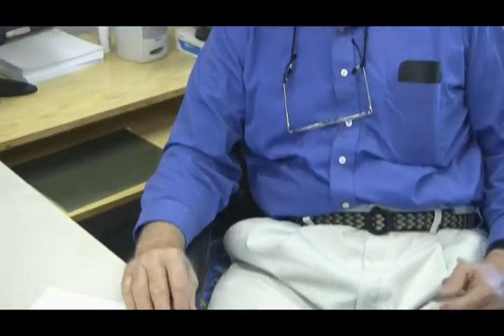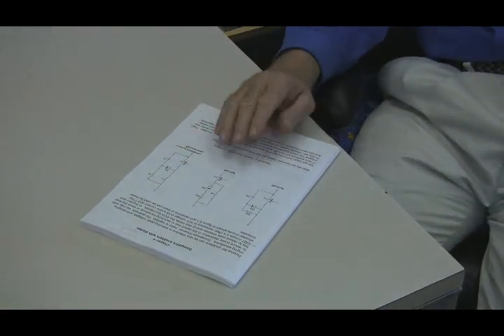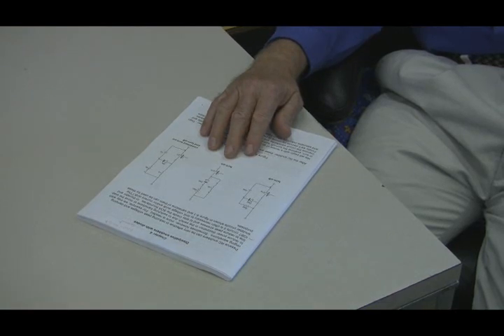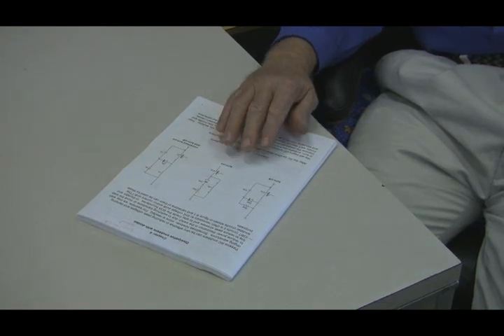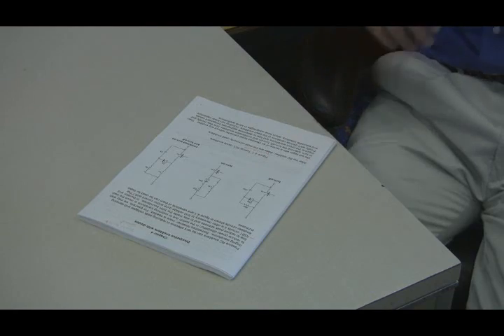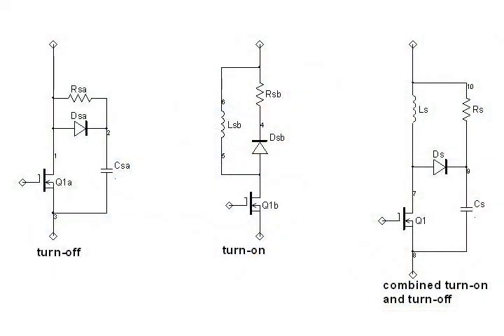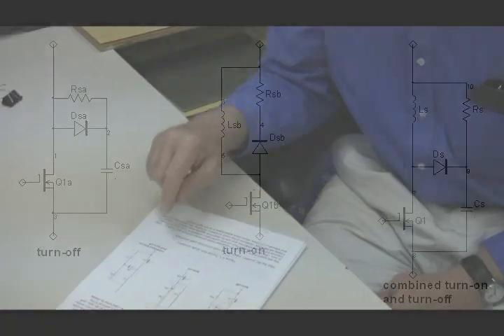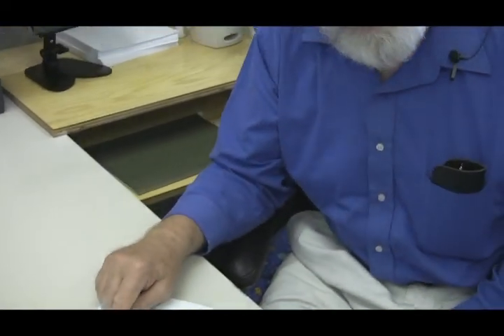RCL Diode Snubbers with Rudy Severns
RCL + Diode Snubbers. Part of a series of videos on the design of snubber circuits for power electronics by Rudy Severns.

Hello, I'm Rudy Severns, and welcome to my office.  I'm writing a book on the design of  snubber circuits for power electronics. In fact the books title will be "Snubber Circuits for Power Electronics".  What I would like to do now is share with you the contents of one of the chapters so you can get a really good feeling for what this book is all about.

Now we've talked a little bit about passive snubbers, just simple RC damping networks. These are very useful and very popular, but very, very often that's not enough. You can't do everything with a simple RC snubber.

What happens is if you add a diode to the network you can then do more, more types of snubbing and control of the losses in the switch. So the next class of snubbers, and again we have devoted an entire chapter to it, will be called RCRL Diode Snubbers. In other words, they include capacitors, inductors, resistors, and diodes.

These are generally dissipative snubbers. Now, that doesn't mean that all the energy that's saved in the switching, because the snubbers will actually reduce the switch loss, but not all of that power needs to be dissipated, but generally speaking, you'd only save maybe ten or 20%. So a well-designed RCD snubber will actually improve the overall efficiency, but not by a large amount.

It should sort of be a little icing on the cake, just help you out a bit. But what it does for the performance of the switch and the reduction of switch stress is what's so very important about this family of circuits. And again, what we'll do is we'll approach it by, first of all, talking about turn-on snubbers. In other words, a snubber that's effective as you turn on the switch and reduces the stress in the switch at turn on.

Then we'll talk about turn-off snubbers. In other words, snubbers that operate when the switch is turning off. Finally, we'll talk about many different kinds of combination snubbers. In other words, these are snubbers which are working both at turn on and at turn off. We'll find that there are some very interesting optimization problems that have to be solved there.

In fact, some of the most popular of the turn-on, turn-off combination snubbers, the very most popular one cannot actually be optimized at both ends, it's always a compromise. So you end up with a trade-off. That particular trade-off will be treated carefully in this chapter.